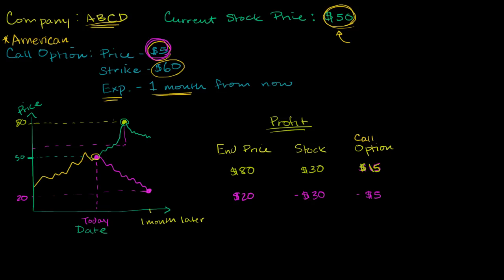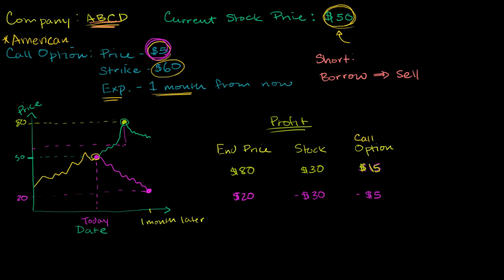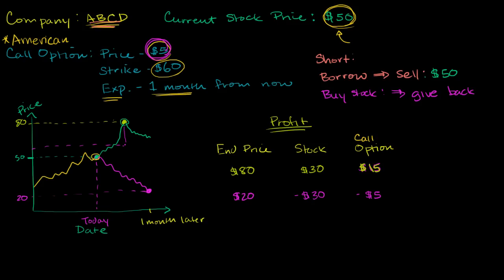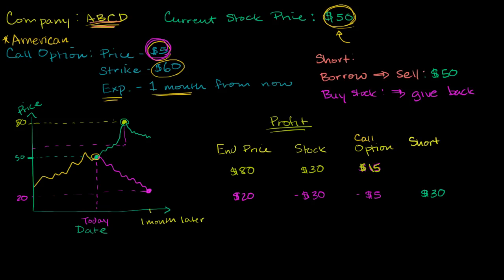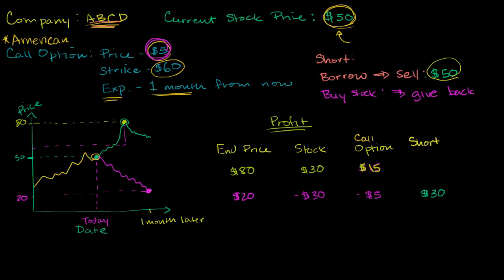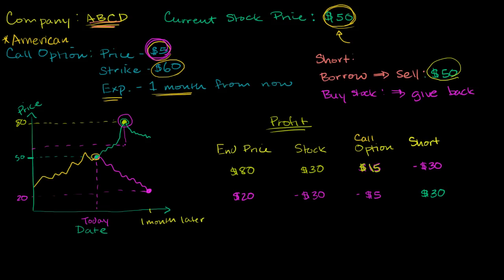Basic shorting | Stocks and bonds | Finance & Capital Markets | Khan Academy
Courses on Khan Academy are always 100% free. Start practicing—and saving your progress—now

Basic Shorting. Created by Sal Khan.

Missed the previous lesson?

Finance and capital markets on Khan Academy: Can you sell something that you borrowed from someone else? Why, yes, you can and it is called "shorting". Why would you do this? Well, you can now make money if the price goes down. Is this bad? This tutorial has your answers.